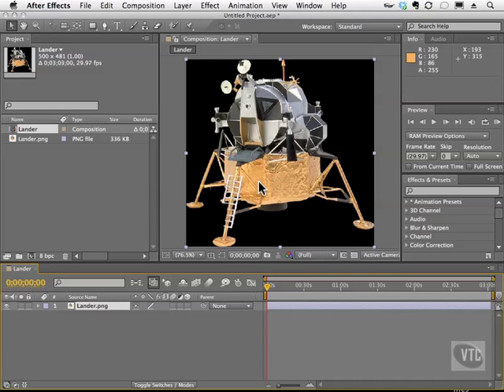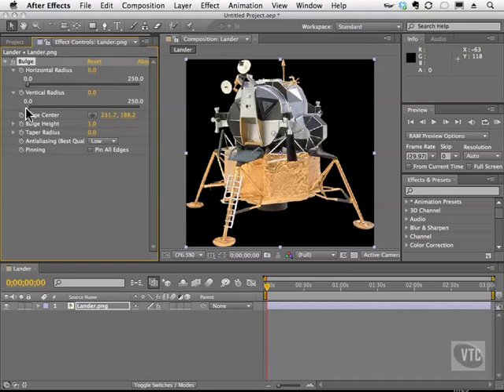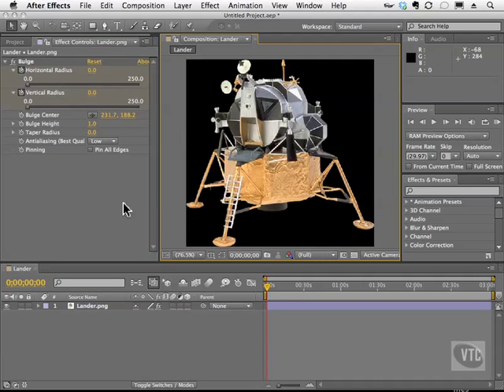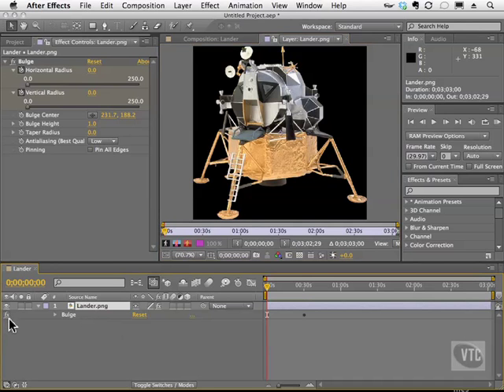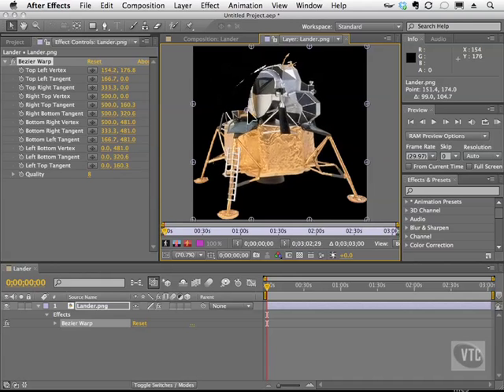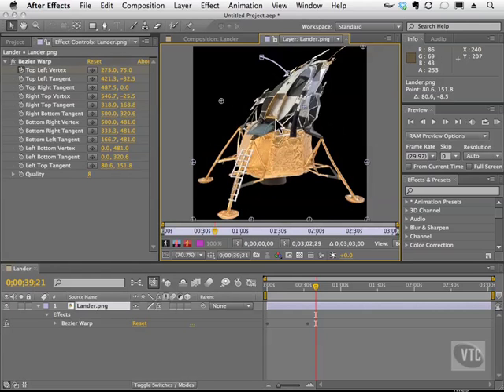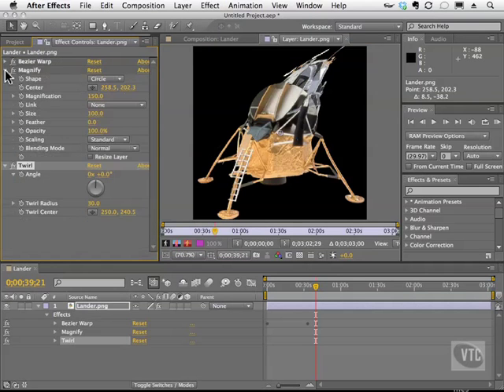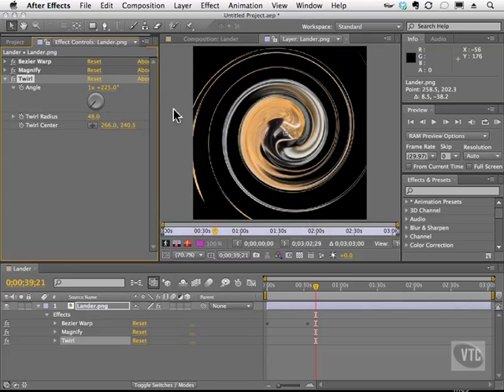Adobe After Effects CS5 Tutorials - Special Effects, Distortion Part No.5